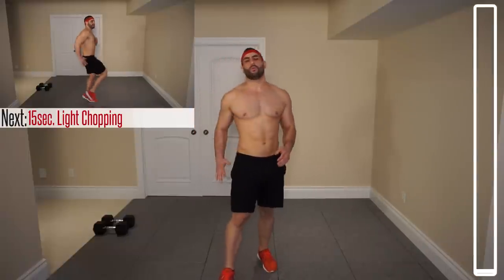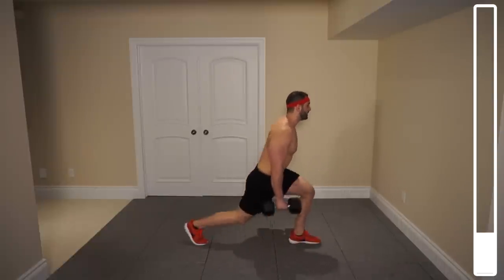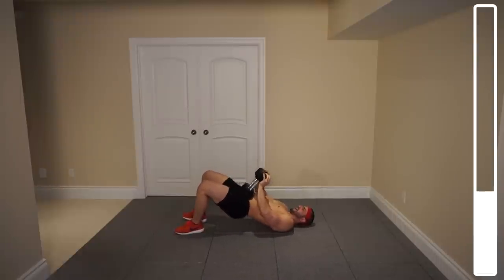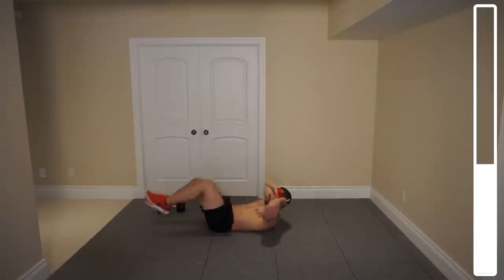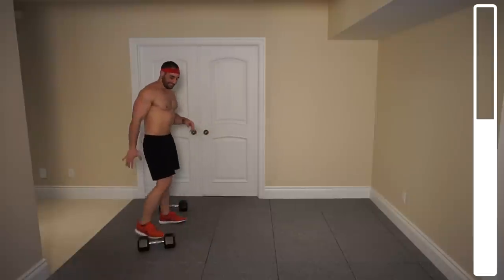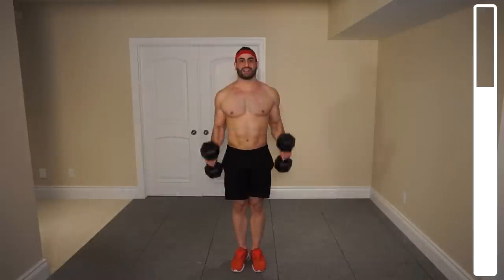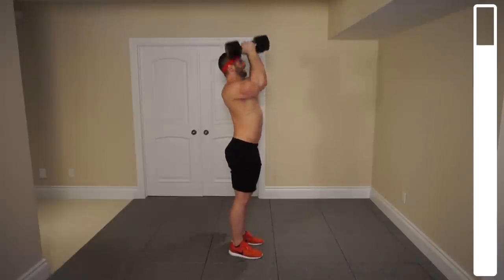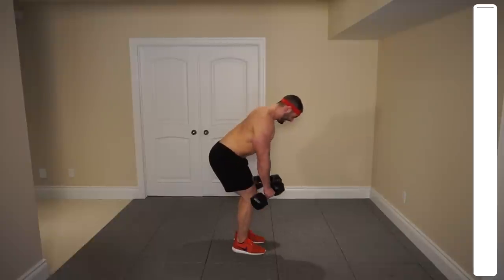9 Minute Full Body Dumbbell Workout (BARBARIAN GAINZ AT HOME!!)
9 Minute Full Body Dumbbell Workout (BARBARIAN GAINS AT HOME!!). Today we’ll be crushing a home dumbbell workout that will hit your full body. Upper, Core, and lower body! We’ll be focusing on mass building exercises with this gruesome routine. I’ll personally be using a pair of 30lb dumbbells to go through this home workout. Try and perform this a total of 2-3 times. Goodluck!!

SUPPLEMENTS:
- Protein: Blessed - Vanilla Chai (my favorite/vegan)
- Pre Workout: RP Max and PSI (my favorite)
- Pills: Perform/ Vitamins (my favorite)